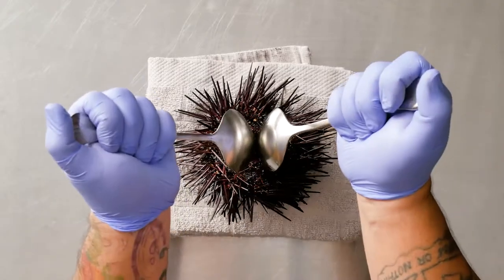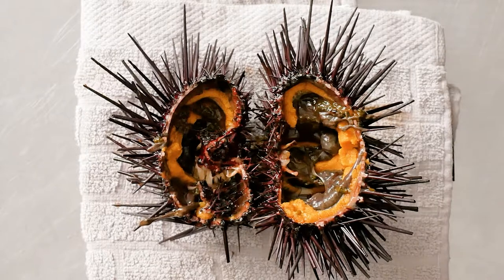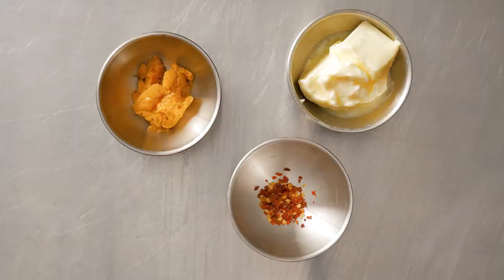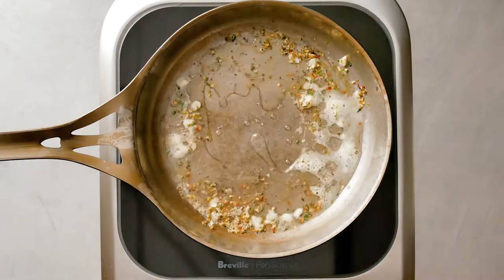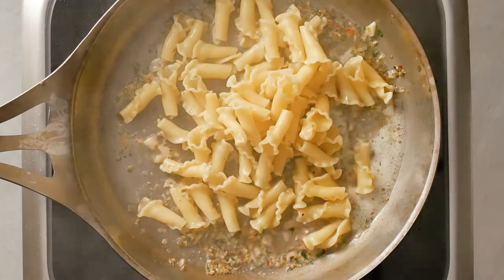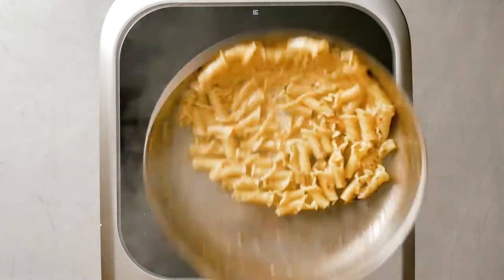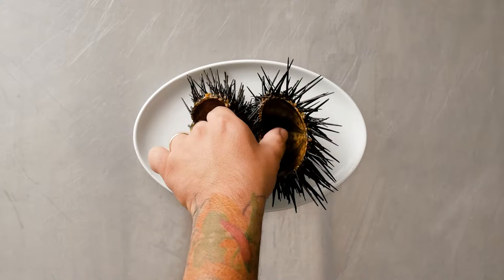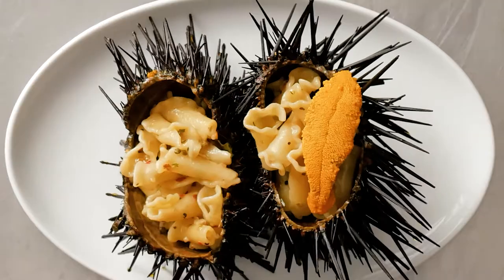Test Kitchen: Episode 8 - Uni on Uni Butter Campanelle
It's uni on uni with this new dish from Mikel Anthony. Here's Barilla Campanelle with Uni and Uni butter.

Featuring Barilla Campanelle (@barillaus)
perfectlyplated on Front of The House - FOH, Inc. (@fohinc)